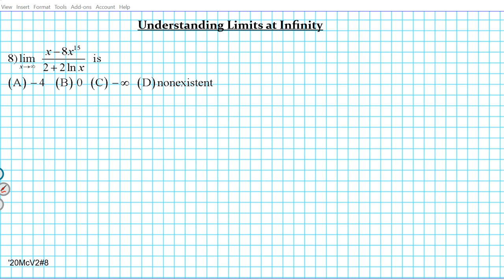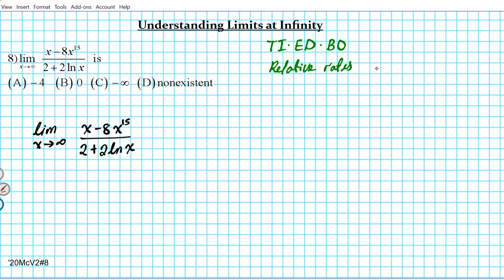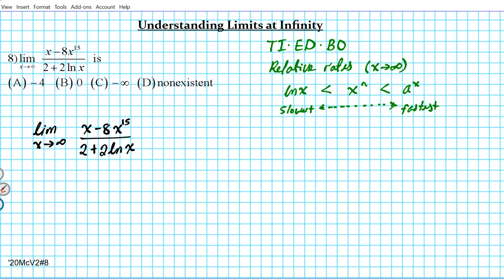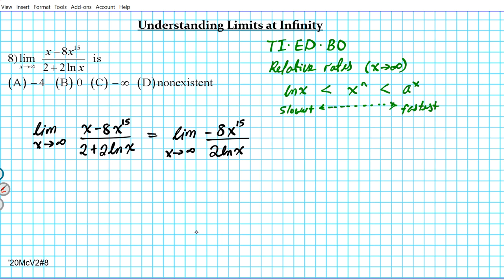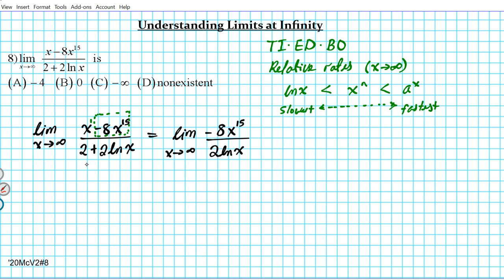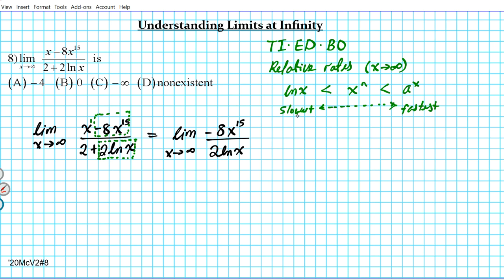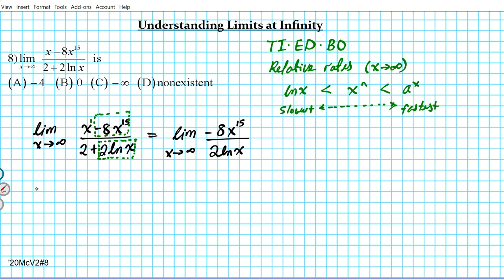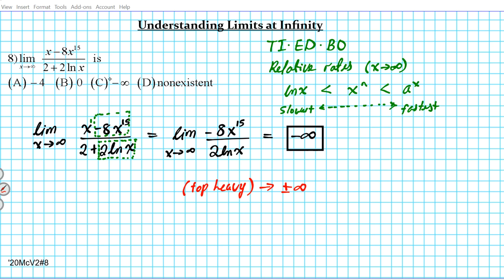#8 How to Find infinite limits tips pass Calcu TIEDBO Exponents Logs Lhopitals Mathgotserved '20V2